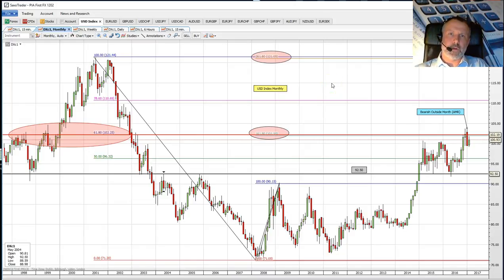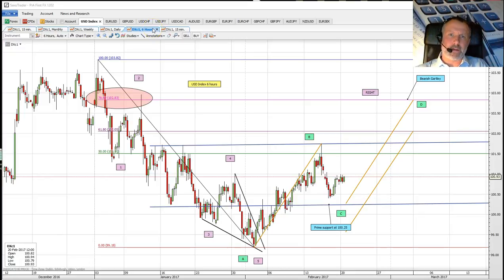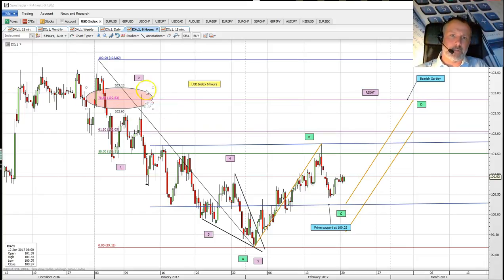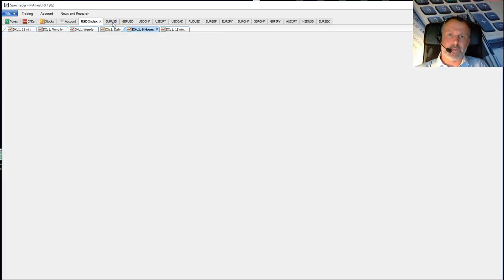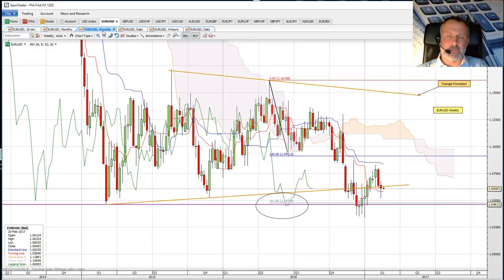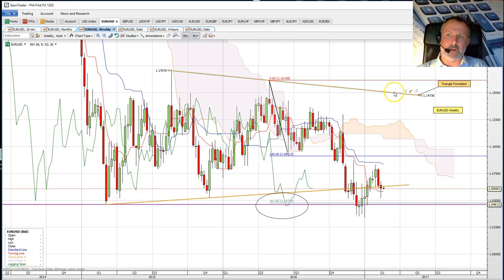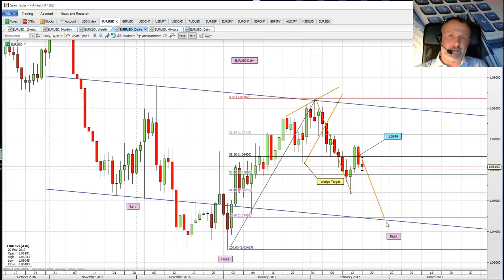FX Trading Ideas - EURUSD Outlook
PIA-First is an award winning independent UK research house that specialises in producing daily forex trade ideas for its subscribers. In this short video we explore the  outlook for EURUSD to highlight the backdrop to potential future FX trading ideas.

Looking for clues to future movement we start by analysing the USD Index chart before turning to the EURUSD chart itself to set the backdrop that will influence our intraday trade ideas in the weeks ahead. Overall we are bearish looking for the final leg lower in a trend ending pattern.

Our strategy is based on technical analysis and if you want to find out more then please visit our